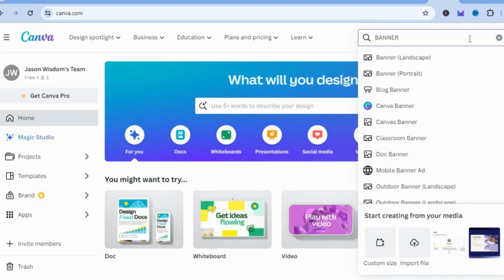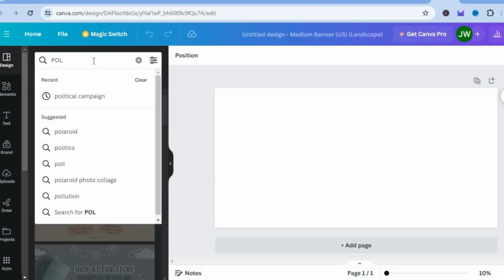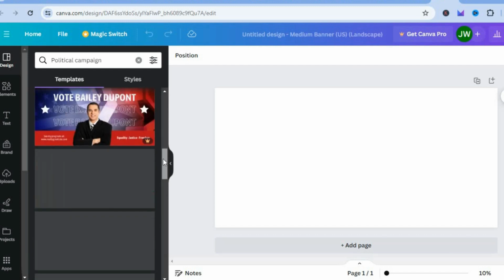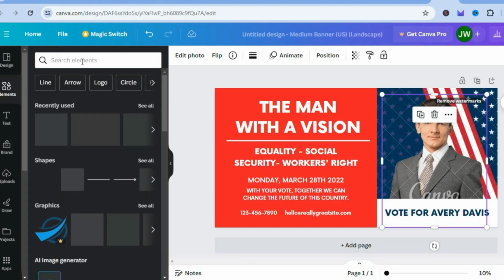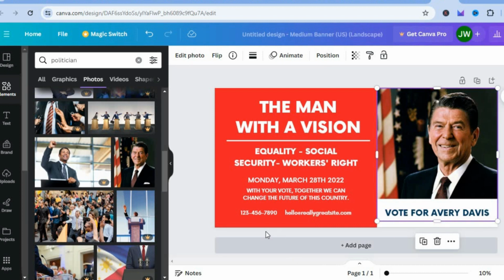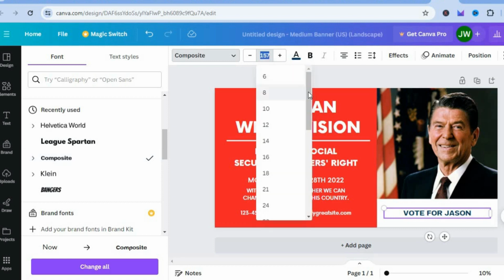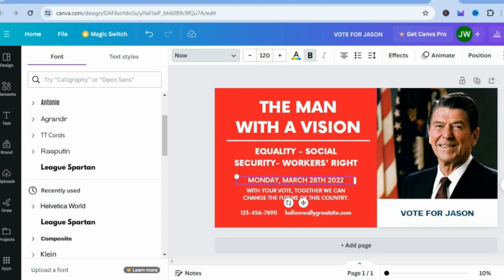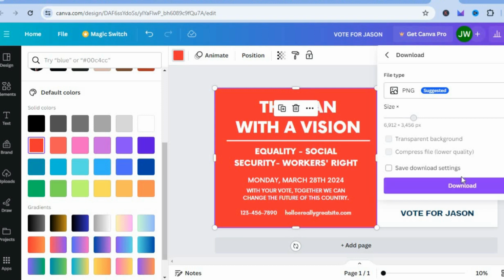HOW TO MAKE A POLITICAL BANNER ON CANVA